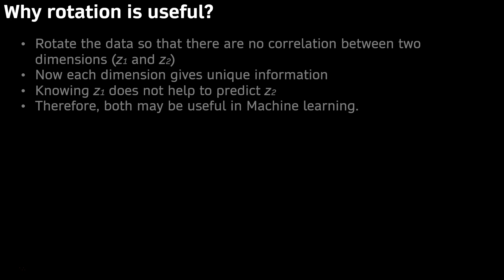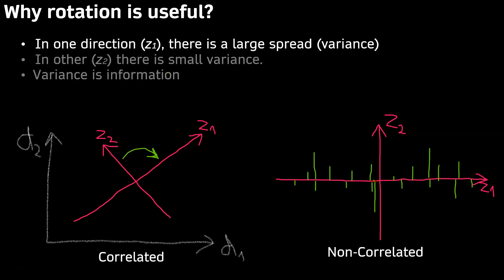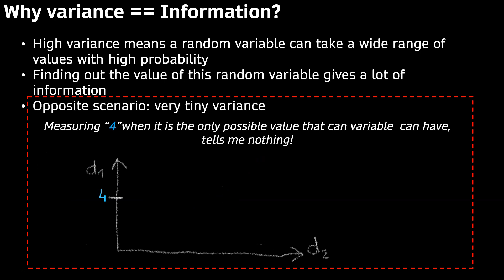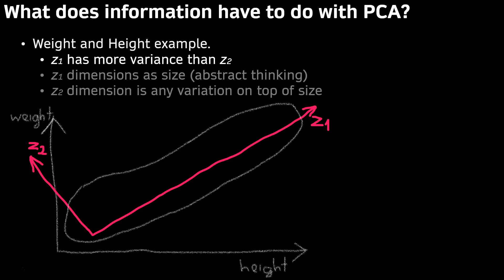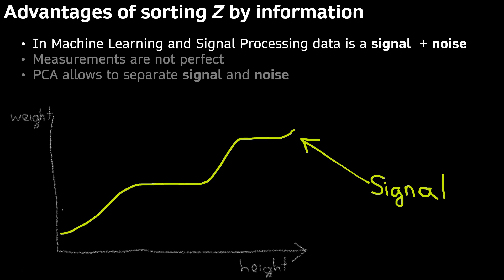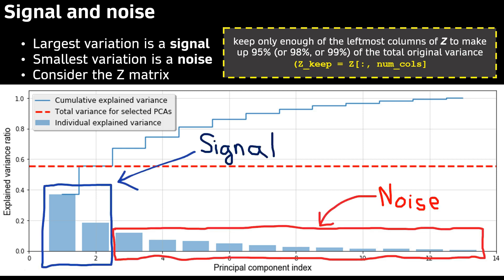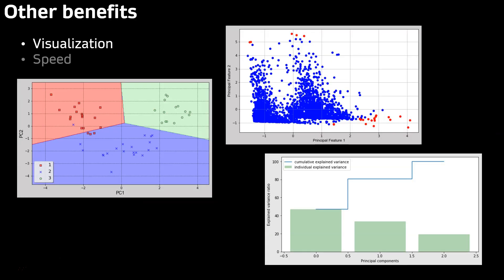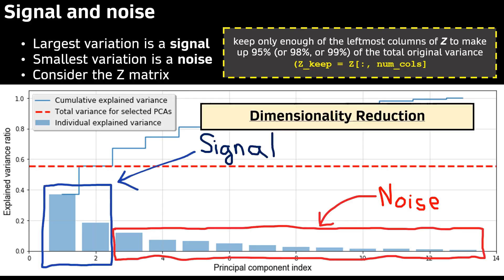PCA in Machine Learning. Why PCA is important. What PCA do.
PCA is one of the most popular Machine Learning technique in Data Science for Dimensionality reduction and for separate important features from noise data. As Wiki tells, PCA is mostly used as a tool in exploratory data analysis (EDA) and for making predictive models, in Python, R or other programming language. PCA is a statistical procedure that questions whether features representing the data are equally important.

With this video I introduce my view on principal component analysis by highlighting following quick topics with simple examples:
- what is PCA.
- why rotation in PCA is useful?
- How to understand variance and how it related with information?
- What does information have to do with PCA?
- Signal and noise in PCA.
- Basic ideas and benefits of using PCA in real world projects.

I did not touched math side on PCA, therefore I recommend to take a look for this to any Machine learning or Deep Learning book (recommending this one

In this video I explain my personal opinion and views on PCA for dimensionality reduction. It can be differ from your.

See you on next my videos dedicated for Data Science!
- Vytautas.